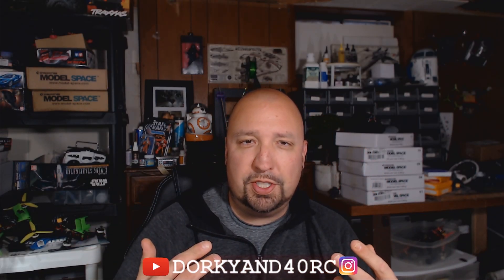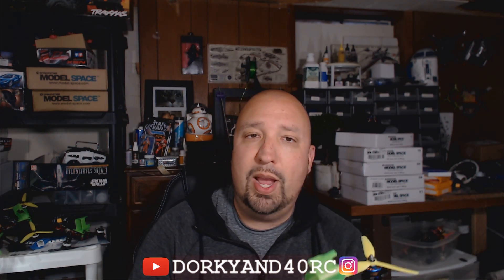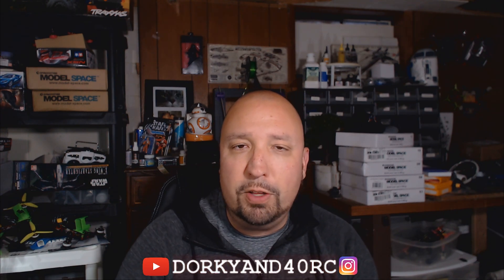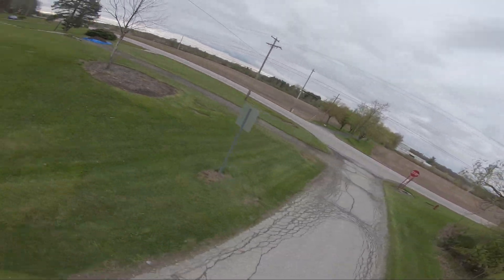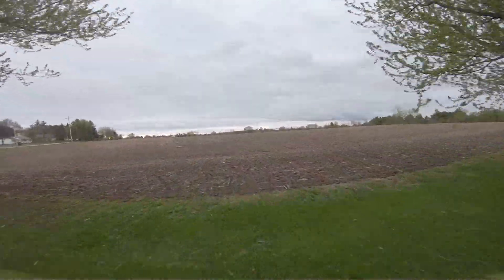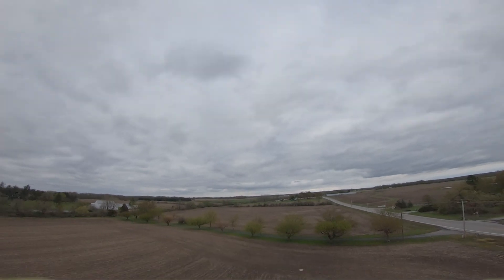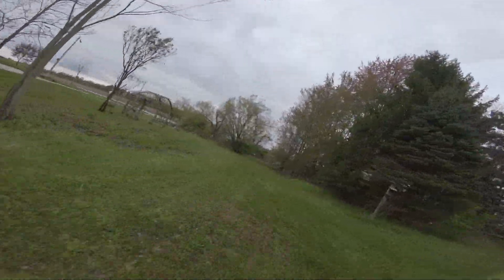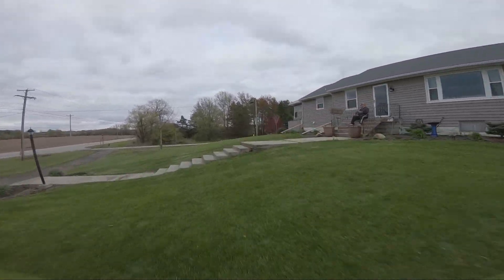BETAFLIGHT 4.2 TALK N FLY | ITS GREAT